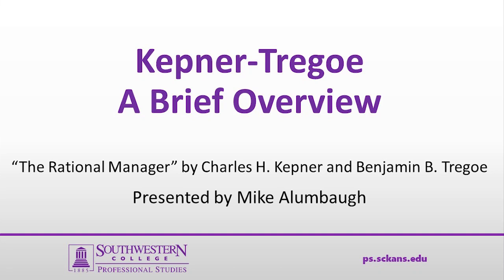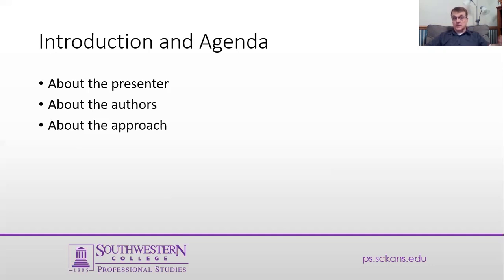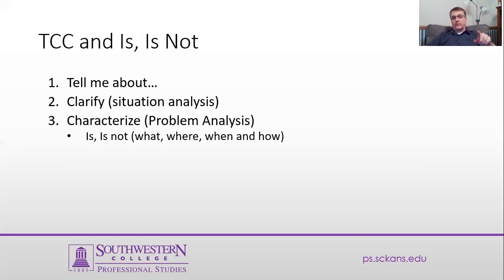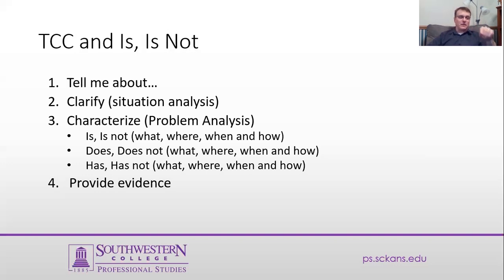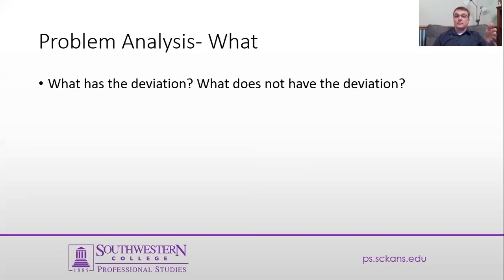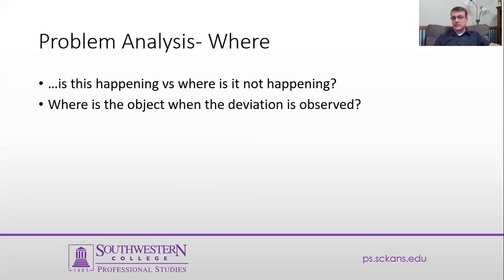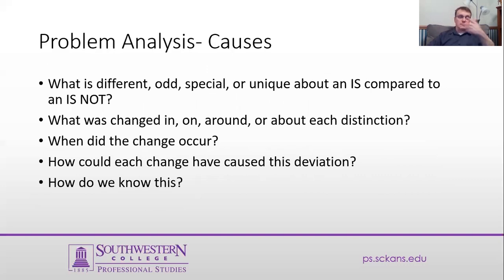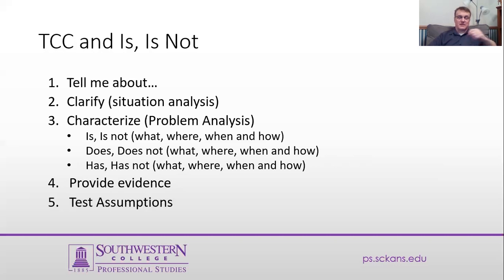Kepner-Tregoe Method Overview Webinar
Learn more about the Kepner-Tregoe method from Southwestern College Professional Studies business quality management adjunct faculty member Mike Alumbaugh.